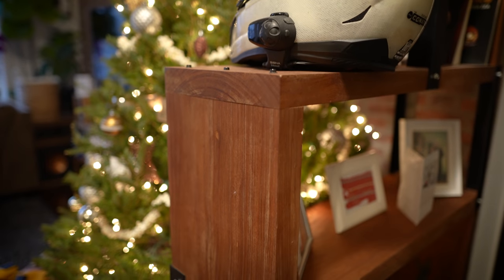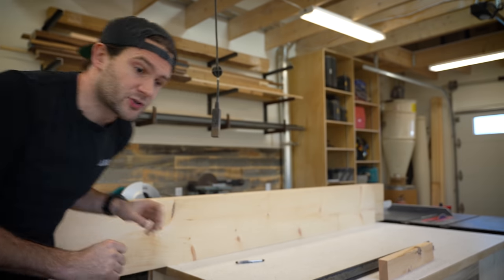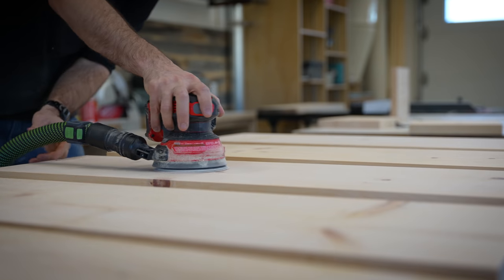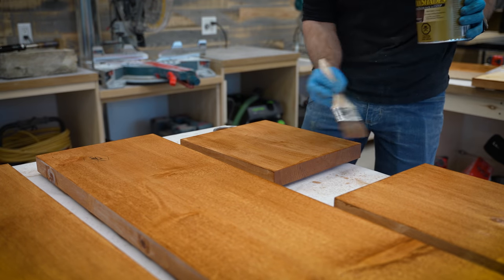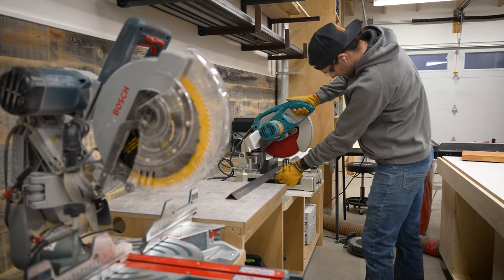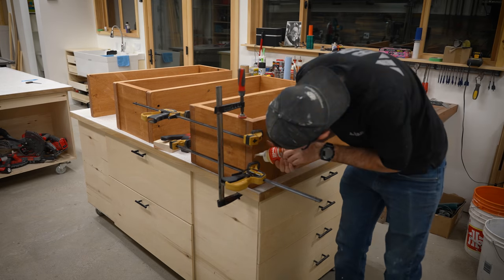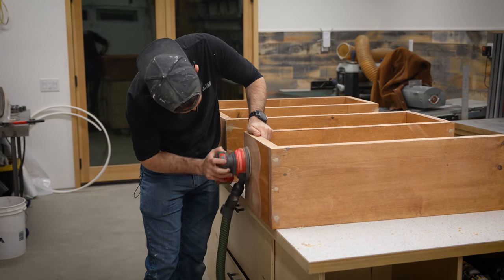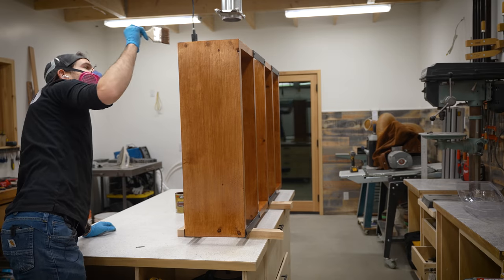Cheaper Than Ikea?! - The Industrial Bookcase Budget Build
Join me as I recreate one of my older projects as a budget build. The objective here is to get the price as low as possible both in terms of materials and the tools I use to get the job done.  Also, make sure you stick around to the end of the video because I'm giving this build away to one lucky viewer.

Comment on the video with your IG handle and I'll randomly pick one person! (The only limitation is that you have to live in the Toronto area because I'll be hand delivering it!) I'll announce the winner on January 8th 2021!

Wood Conditioner
Headlok Screws
Miter saw
Circular Saw
Angle Grinder
Reciprocating Saw
Cold Cut Metal Chop Saw
Table Saw